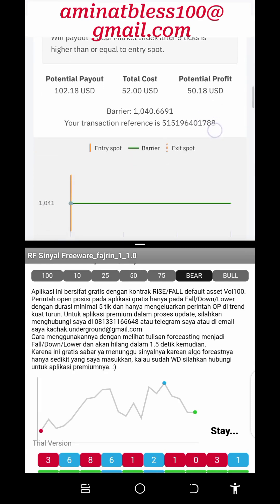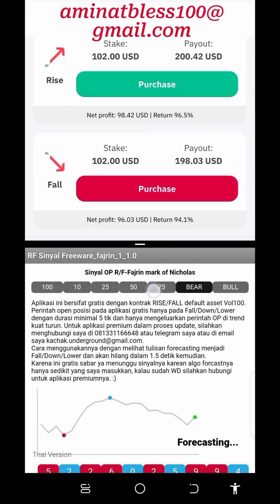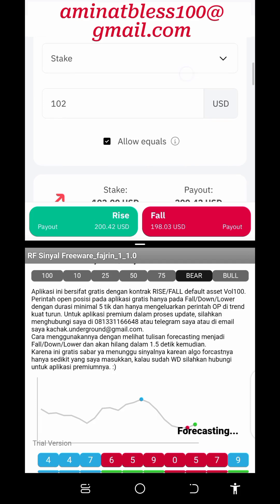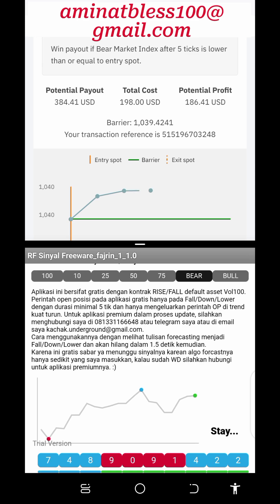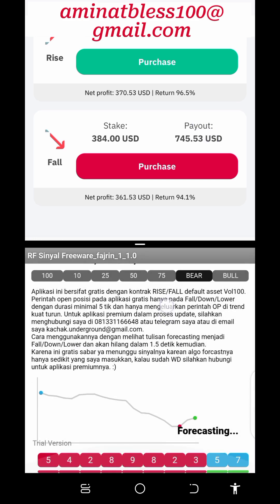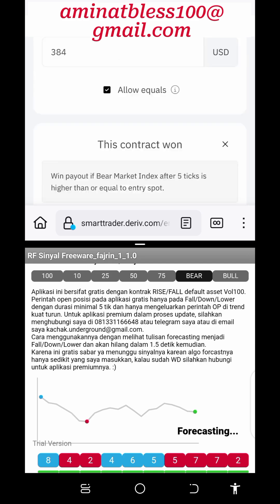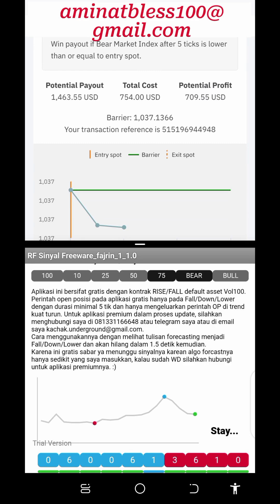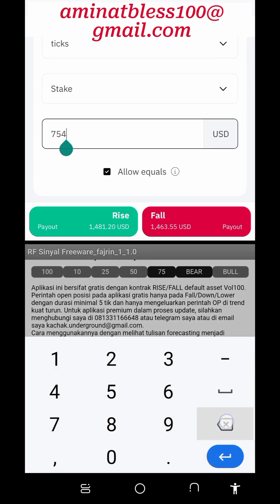Simple Deriv Trading Tips For Becoming A Better Traders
In this video we took $39 to well over $1,000 trading the rise and fall markets of volatility indices using the android mobile indicator/analyzer.

The strategy is based on using the last digit to predict the next direction of the market (the next five ticks movement).

Also the mobile rise and fall analyzer also aids in helping you to see the market more clearly before placing a trade. Once a buy or sell signal shows from the indicator you place your trade immediately.

Furthermore, you can acquire the secret strategy and become a profitable trader in the market today.

Account Management is currently available

The minimum balance for account management was $500.

Contact Via Telegram at @akeemmomoh